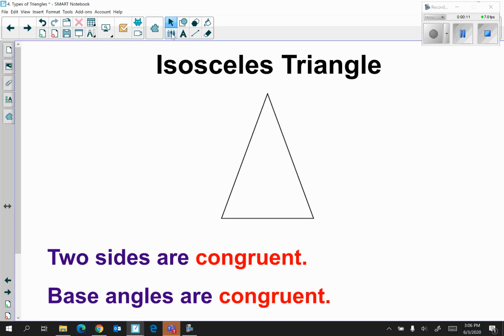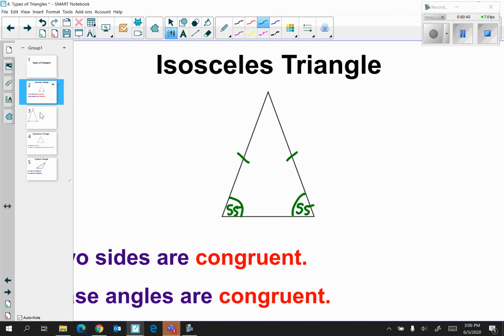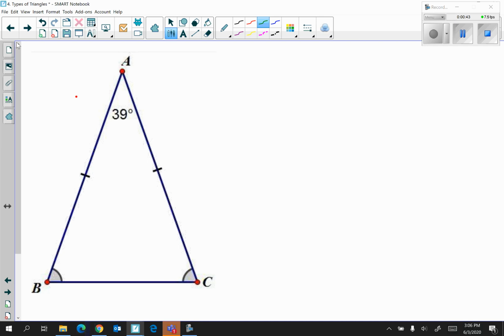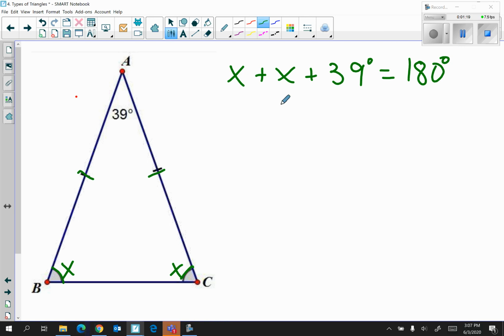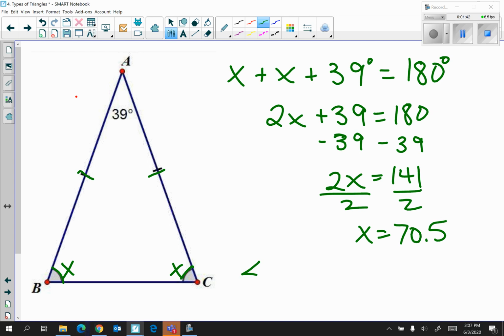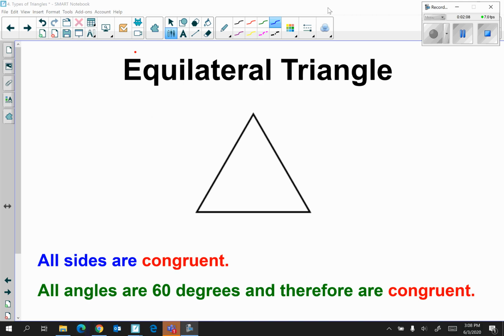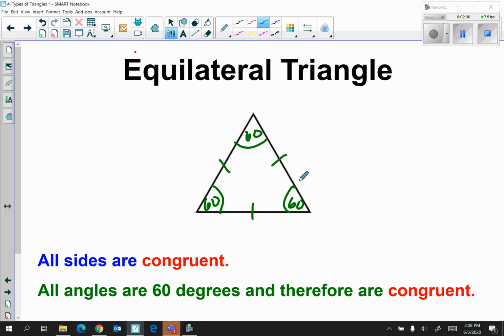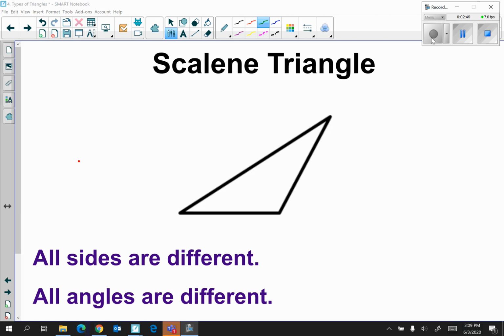Types of Triangles